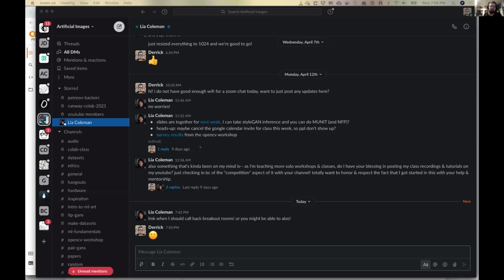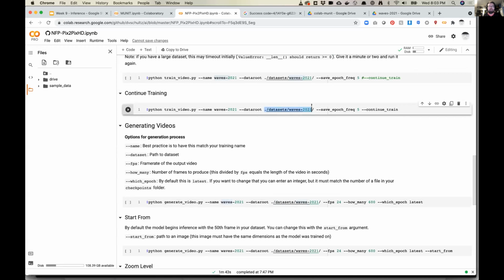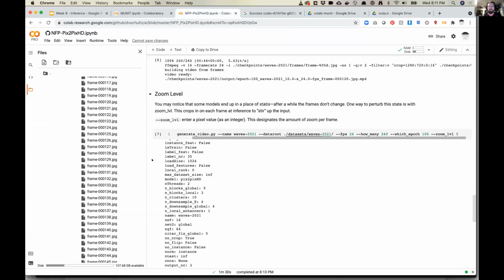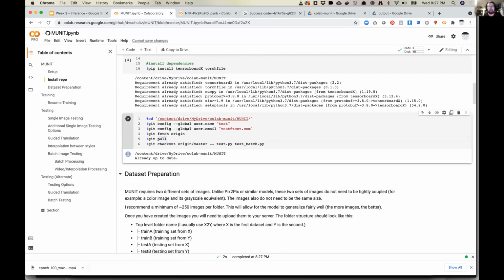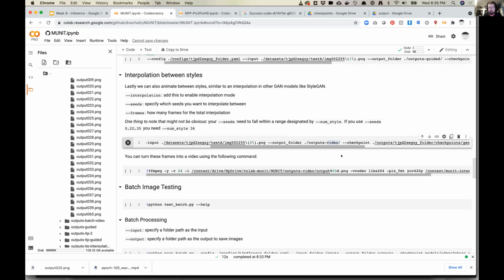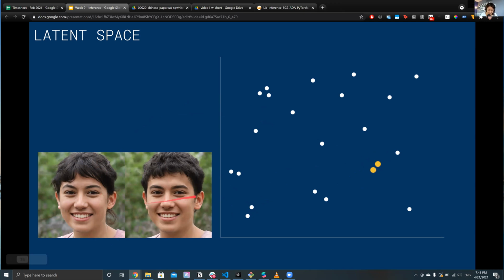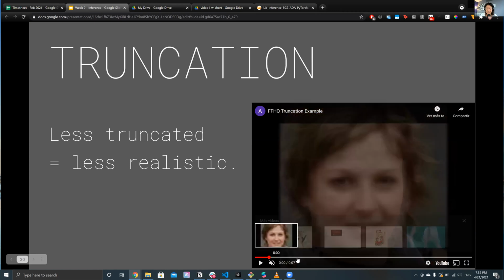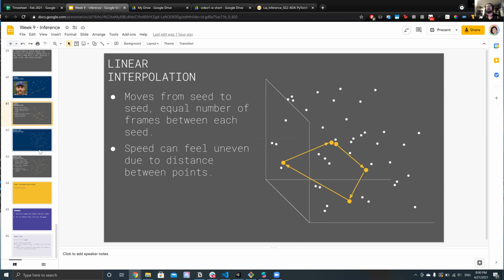RunwayML + Google Colab: Week 9 (Inference)